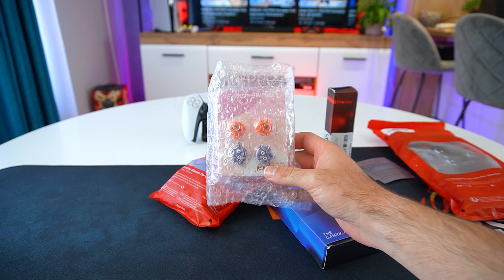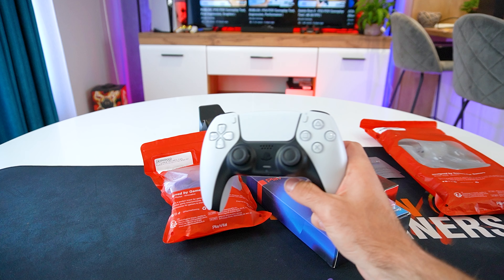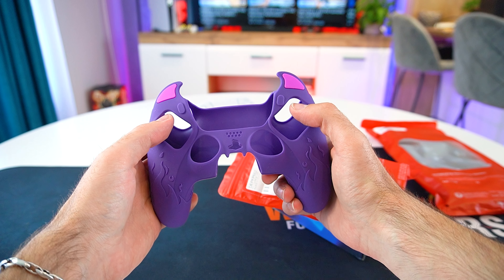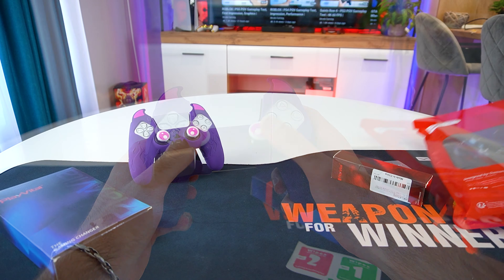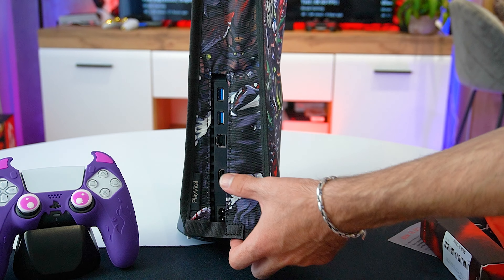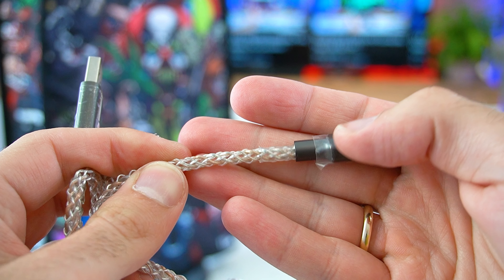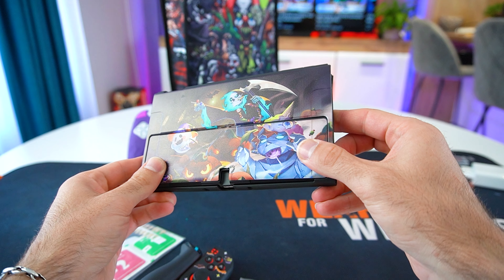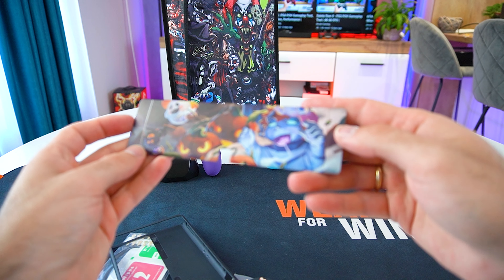PS5 And Nintendo Switch Accessories Unboxing | PlayVital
For this episode we'll be checking out some awesome consoles accessories. PlayVital reached out to us and sent over some awesome Halloween themed PS5 and Nintendo Switch accessories.
Among the most sought after PS5 and Switch accessories are different controller cases, thumbstick caps for extra grip and comfort. We also have the Scary Party Dust cover for the PS5 Disc And Digital version which protects your console from dust and water splashes as well.